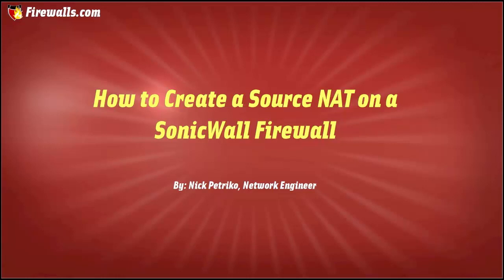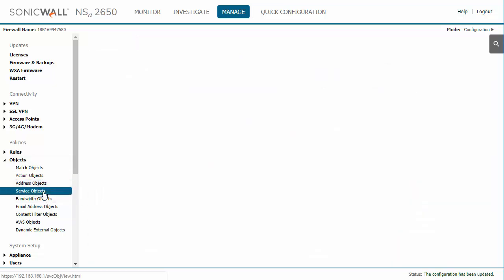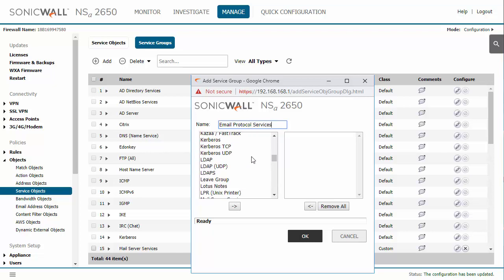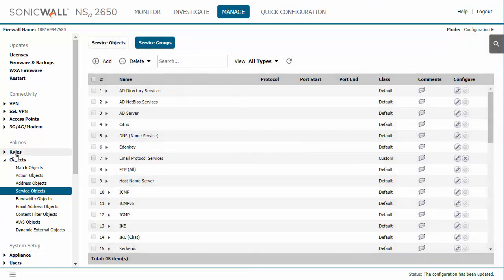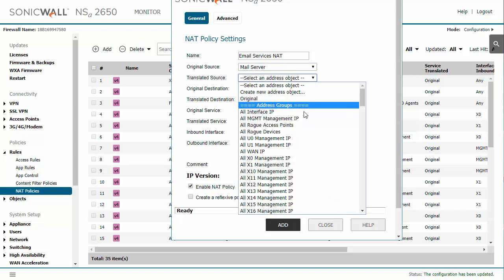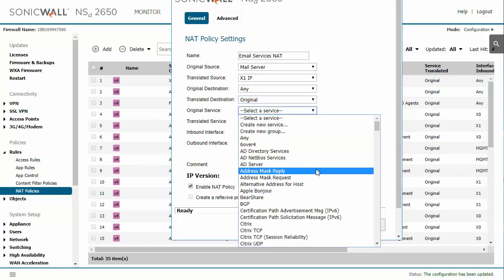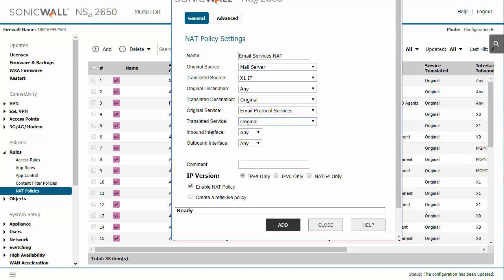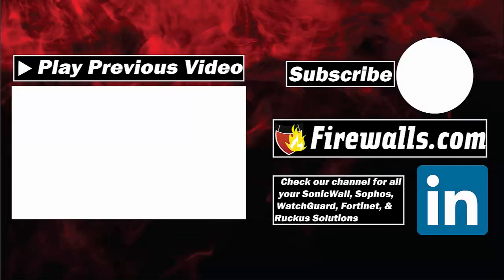SonicWall Essentials: How to Create a Source NAT on a SonicWall Firewall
Source Network Address Translations (Source NATs) allow traffic from internal users on your network to go out to the Internet. This policy keeps your source address private by translating your IP address while in transit across a traffic router.

Check out the previous video in this series to see how to Configure an Address Object